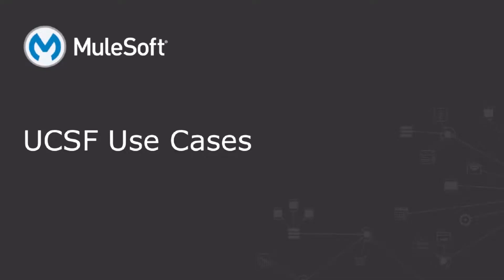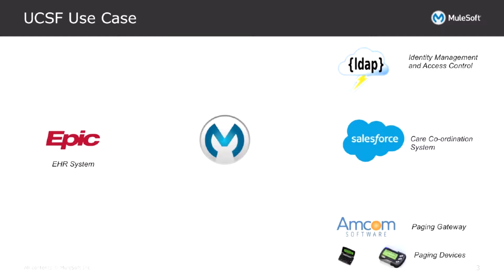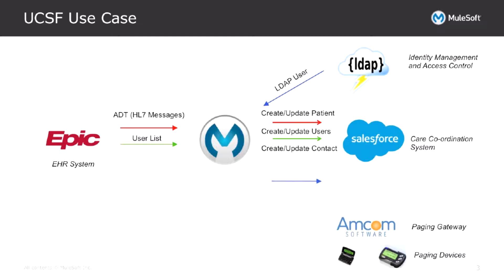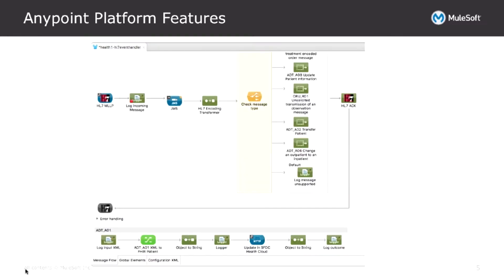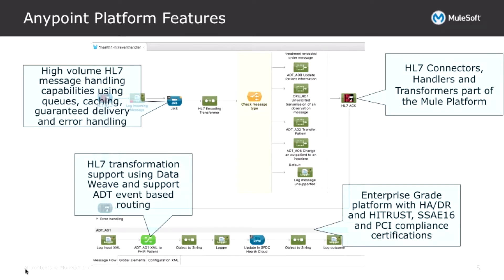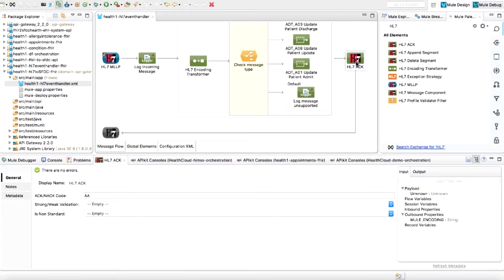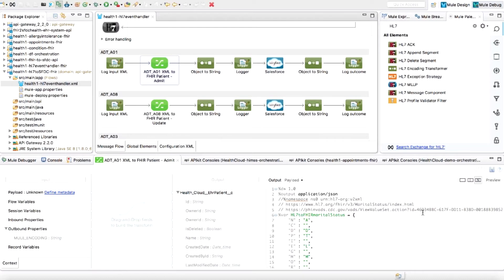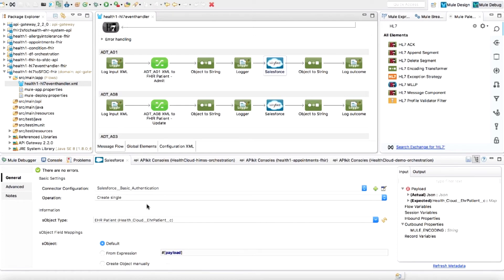Customer spotlight: MuleSoft and Salesforce at UCSF Medical Center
See how MuleSoft has helped UCSF maximize the value they've been able to get out of the Salesforce platform.